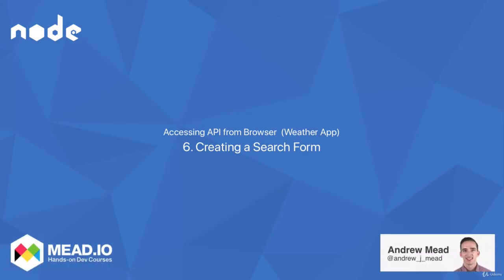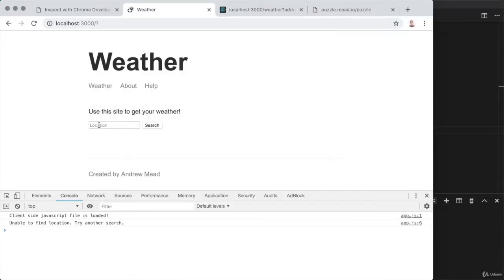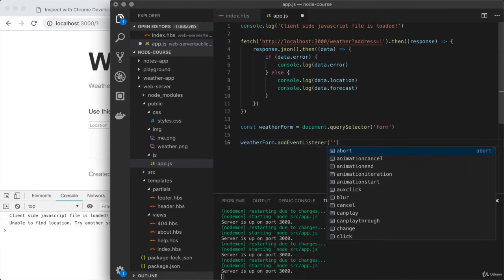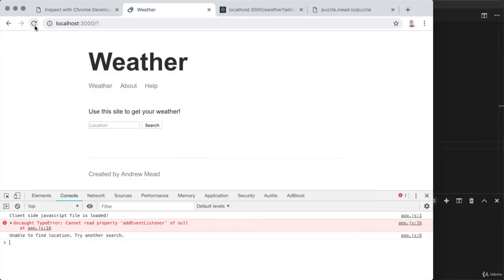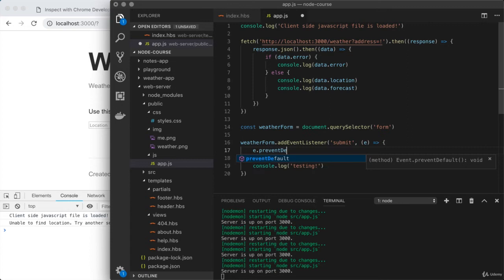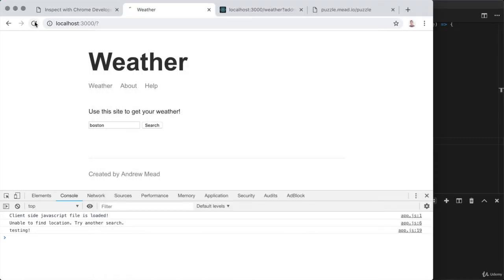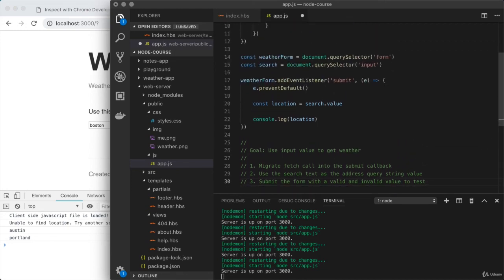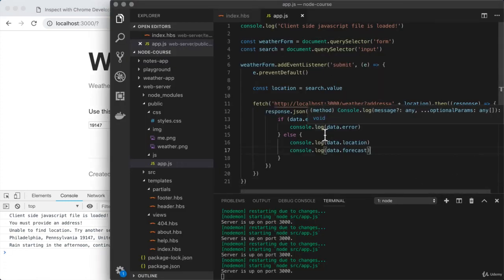Creating a Search Form [The Complete Node.js Developer Course (3rd Edition) 2021]